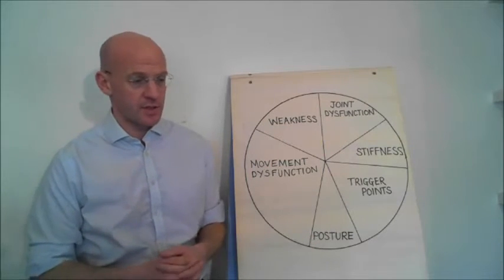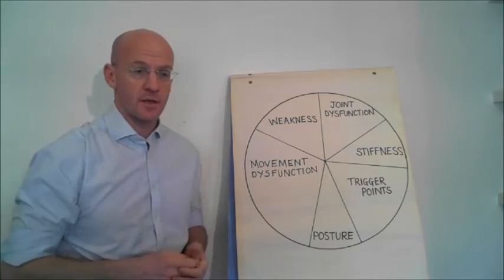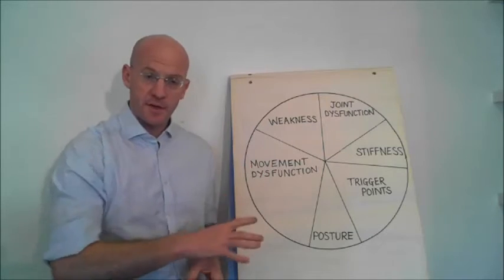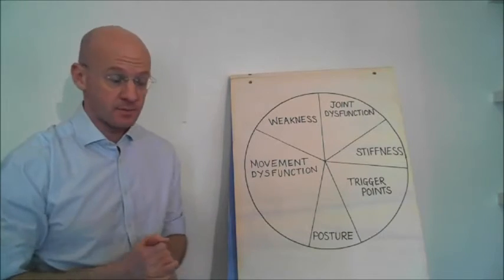Low Back Pain approach to treatment at Kevin Hall Physiotherapy